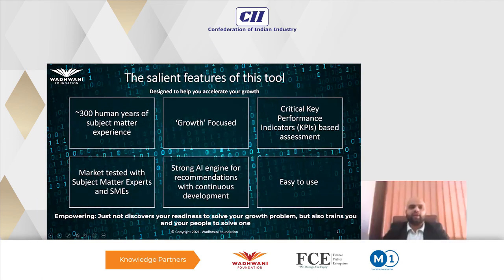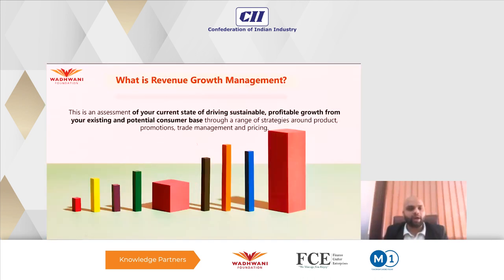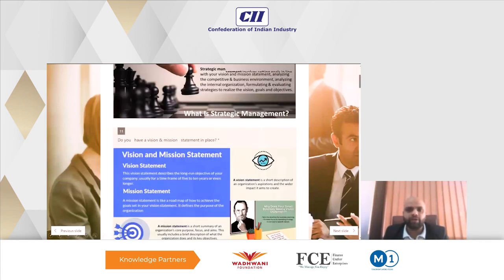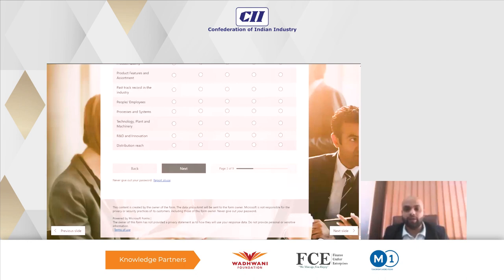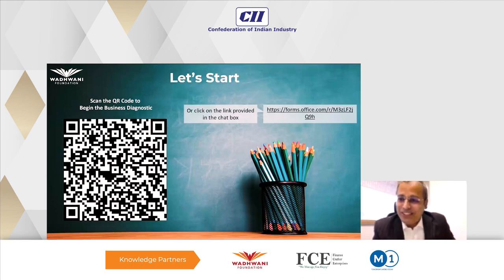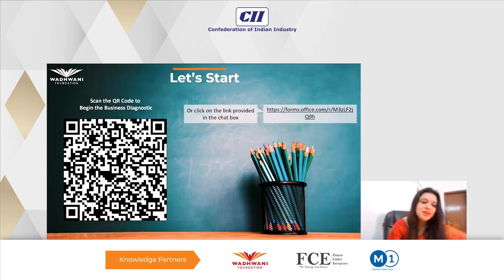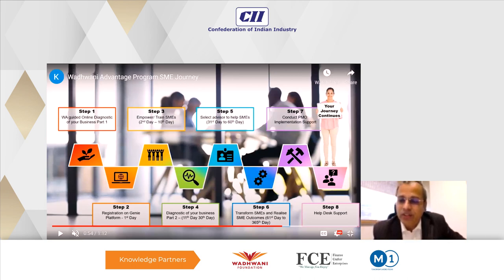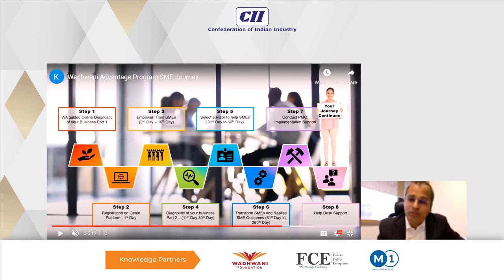MSME owners use Wadhwani Advantage’s tool at ‘Upscale & Upgrade MSMEs of Uttar Pradesh’ workshop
Participants at the ‘Upscale & Upgrade MSMEs of Uttar Pradesh’ workshop used Wadhwani Advantage’s Business Diagnostic Tool to assess the health of their organization by looking at six critical business areas.

The workshop was a collaborative online event (held on January 28, 2022) between Finance Crafter Enterprises (FCE), Wadhwani Foundation and M1xchange, organized under the banner of Confederation of Indian Industry.

Wadhwani Advantage:
The mission of Wadhwani Advantage is to empower thousands of small and medium-sized businesses with capabilities to maximize their growth potential. Wadhwani Advantage has two programs to enable SME growth:

1. SME Growth Seminar : Live online sessions (totalling six-hours) for SMEs with revenue between INR 5 - 25 crores to develop their growth ideas on expanding markets, products and customers.
2. SME Growth Bootcamp: A 2-day intensive workshop for SMEs, with revenue in excess of INR 25 crores, for validating their growth ideas, building growth Initiatives and aligning advisor connects for execution.